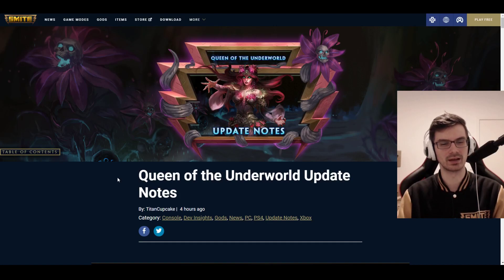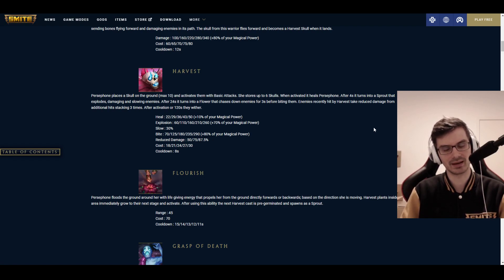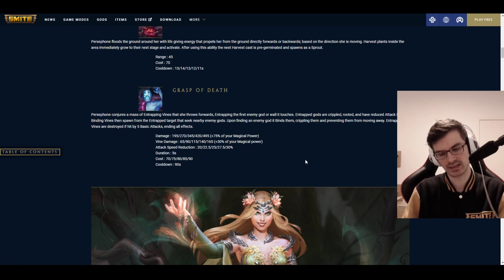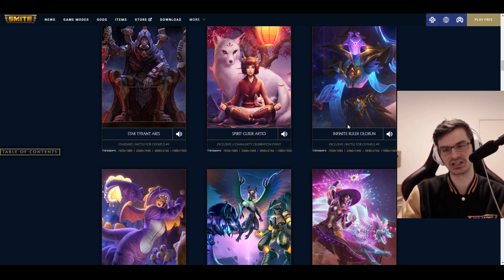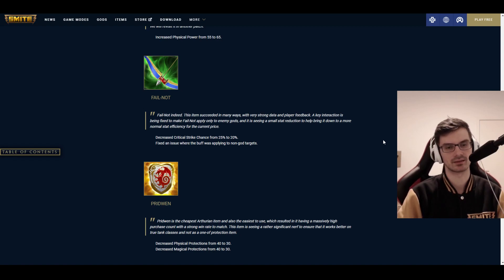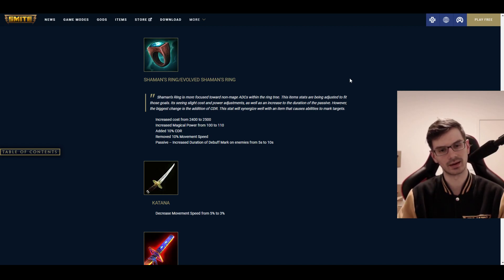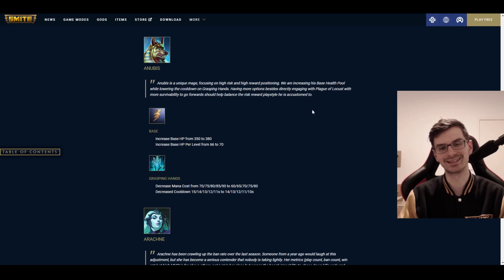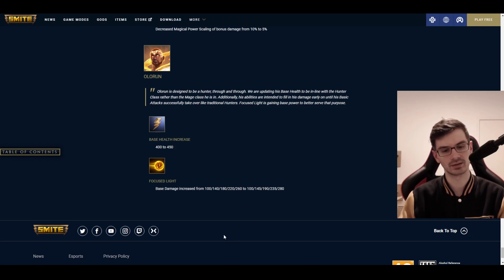Movement Speed Nerfs, Anubis Buffs, Arachne Nerfs! Persephone Patch Notes Review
SMITE Persephone Update patch notes review, going over all the changes in the new Persephone patch, Queen of the Underworld. In this patch, various movement speed items and Fail-not got nerfed, Anubis buffed and Arachne nerfed. The Kukulkan Tier 5 skin was also revealed.

• Game: Donkey Kong Country (Nintendo, 1994, SNES)
• ReMixer(s): ZiSotto
• Composer(s): David Wise, Eveline Novakovic, Robin Beanland